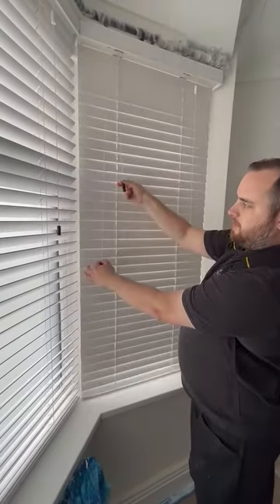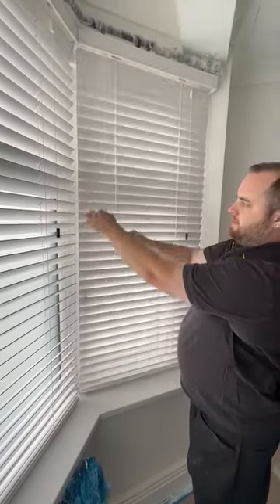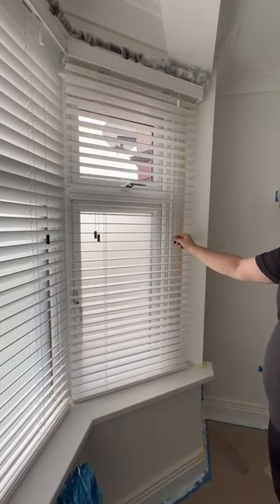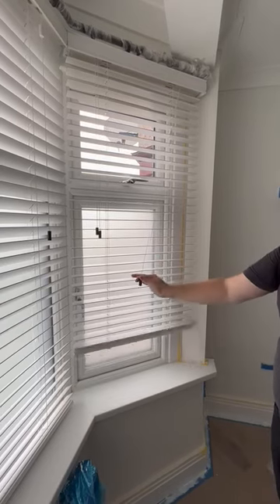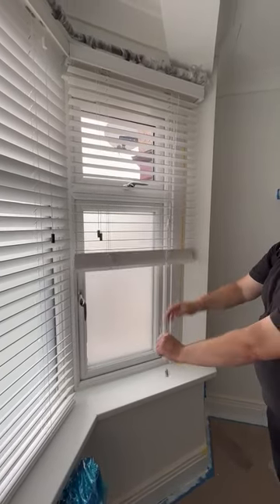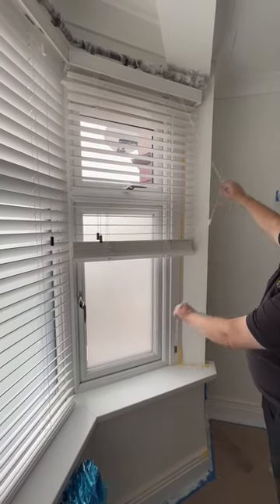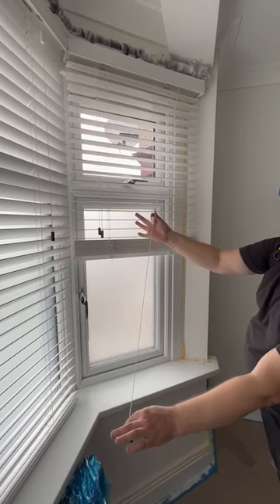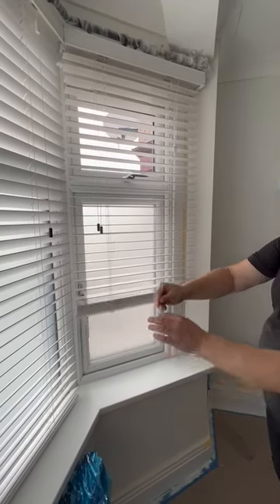How to operate window blinds